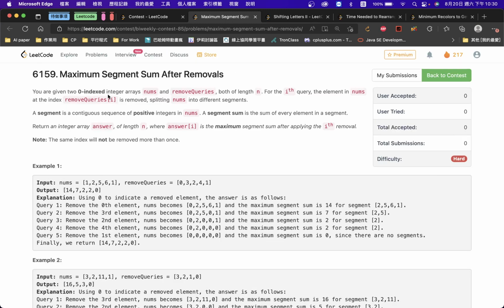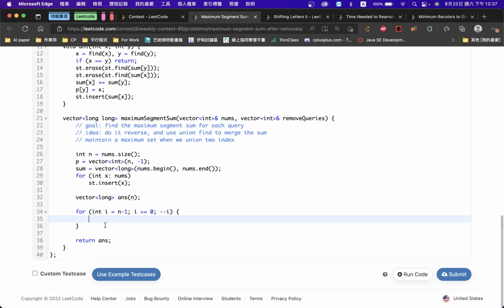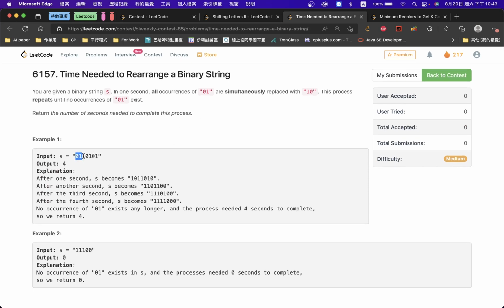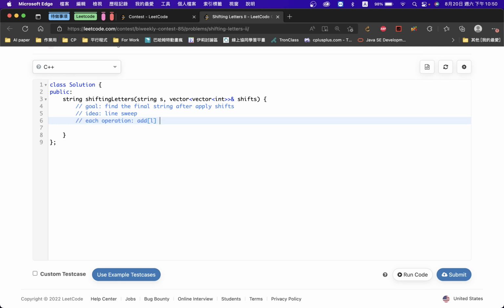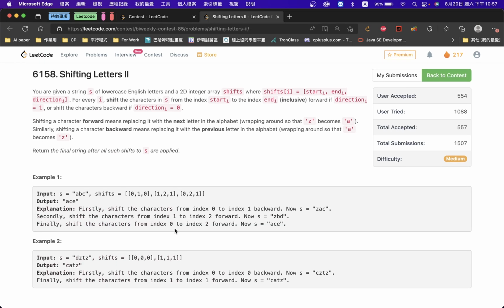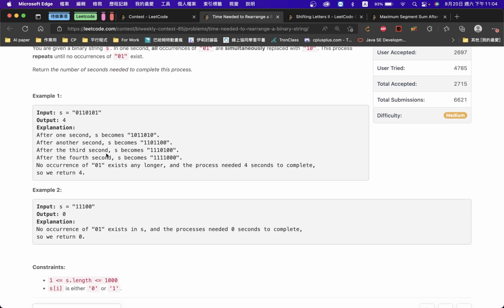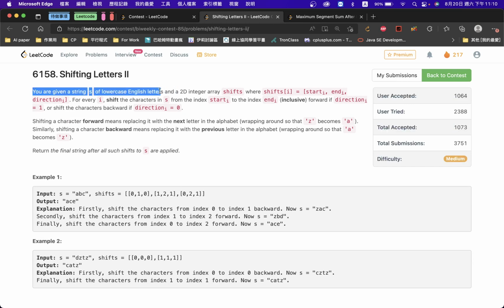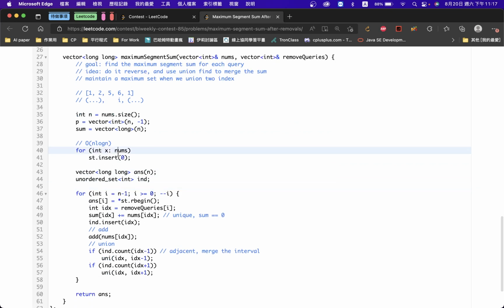Leetcode Biweekly Contest 85 Screencast (Rank 163)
Timeline:
Q4: 0:00 - 11:56
Q2: 11:56 - 16:27
Q1: 16:27 - 19:17
Q3: 19:17 - 27:28
short explanations and standing: 27:28

第三題modulo... QQ